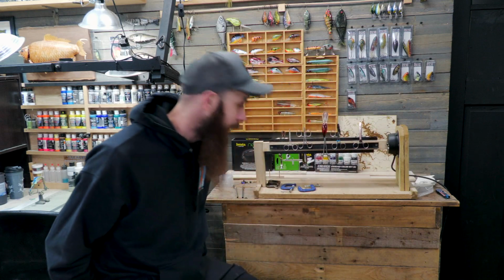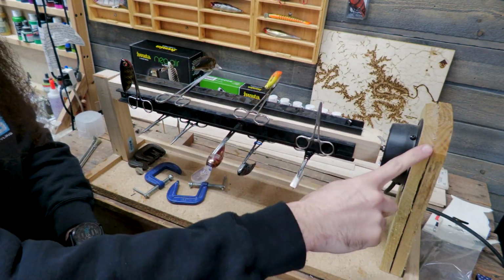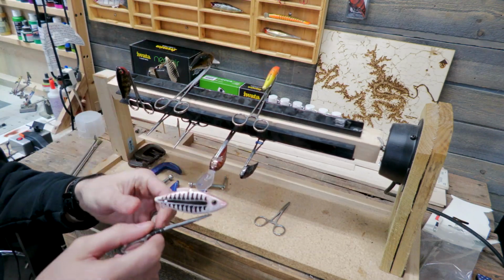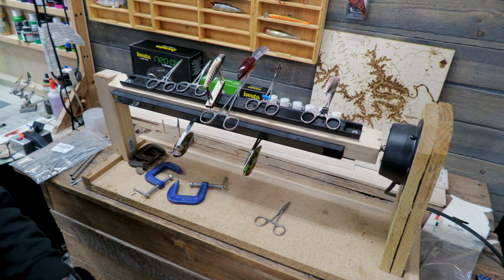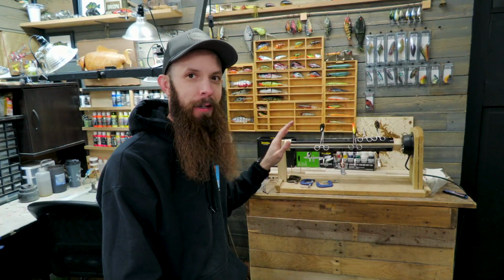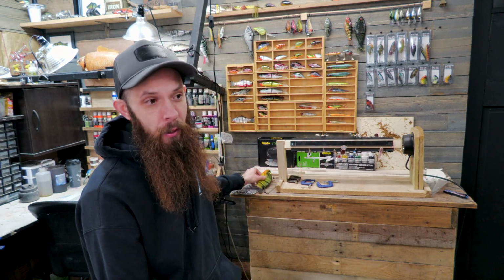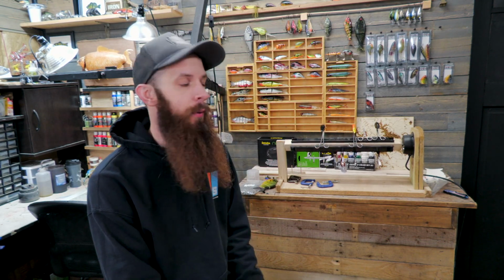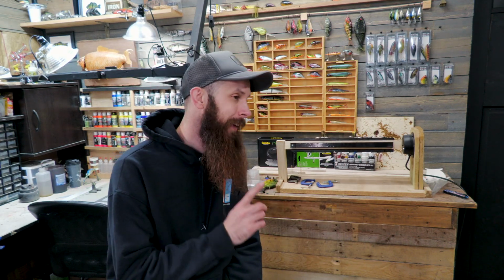DIY Lure Turner // Q&A About My Fishing Lure Turner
Good afternoon folks! In this weeks workshop Wednesday I wanted to discuss my pieced together custom lure turner. I recently  had several people asking questions about it or how I made it. I wanted to do a quick video showing the simple idea and construction of mine hoping that it will give you some ideas for yours.
-Baker Builds